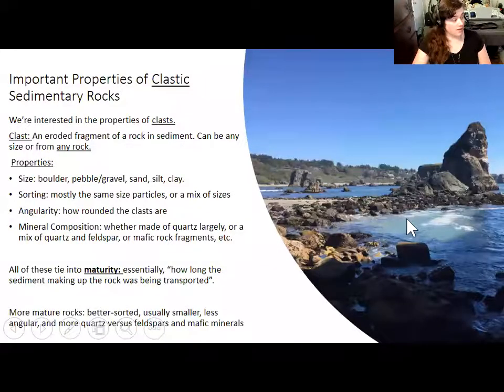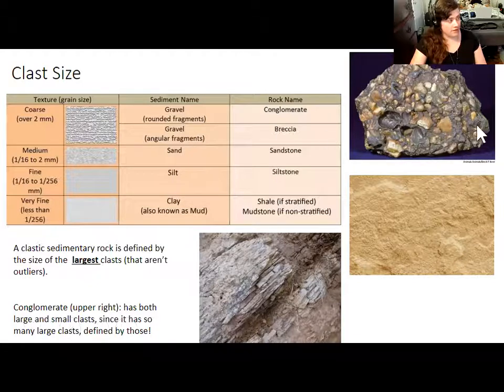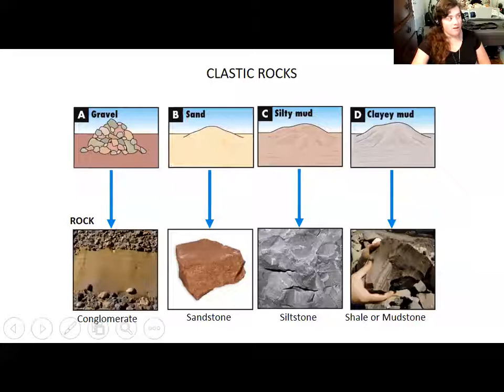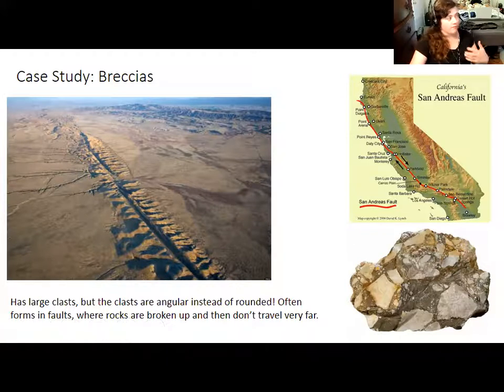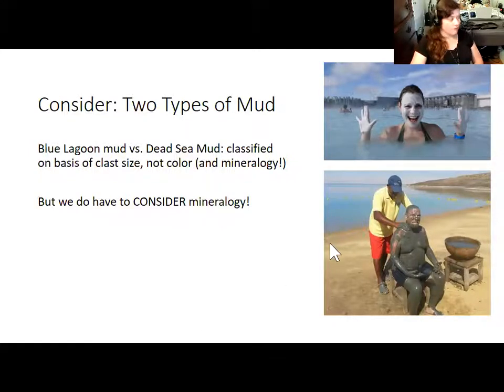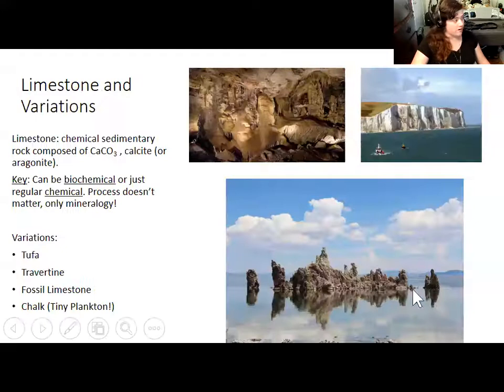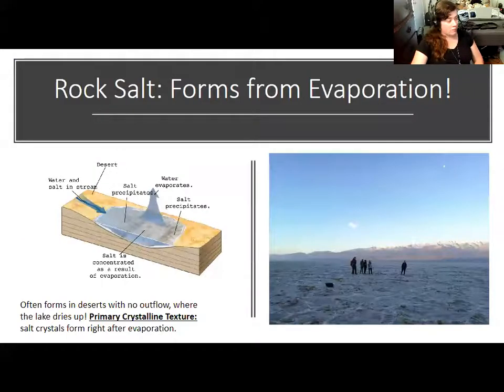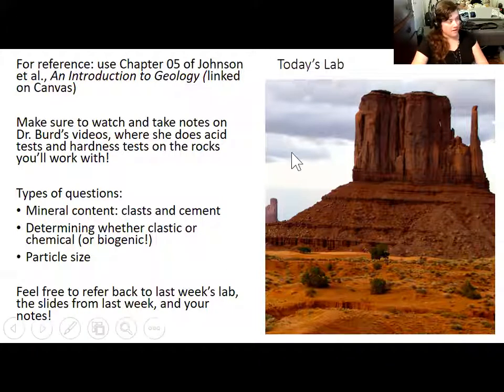Lab 7: Sedimentary Rocks